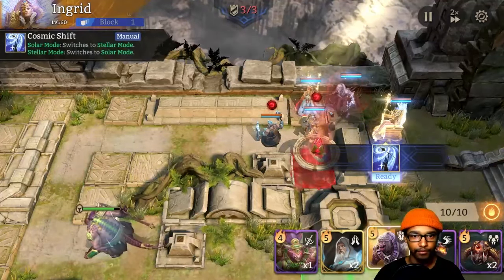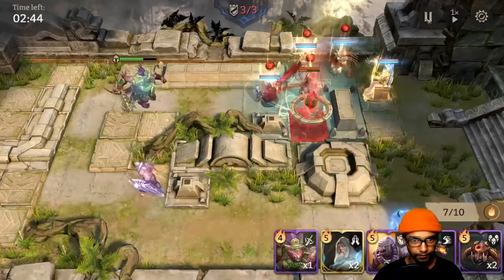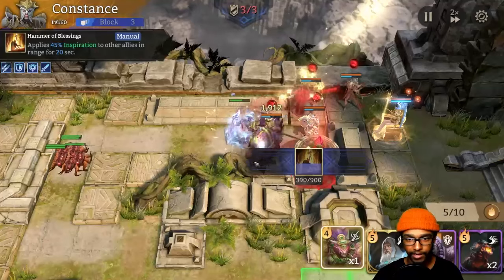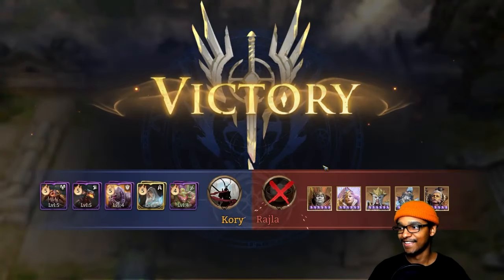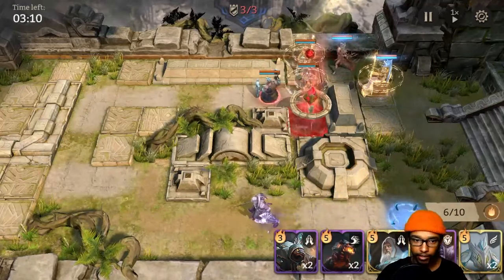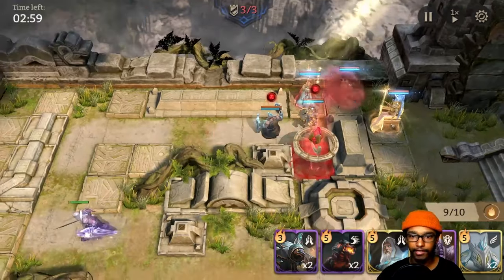HOW TO BEAT ARBITER TEAMS IN SEASON 7| WATCHER OF REALMS GVG